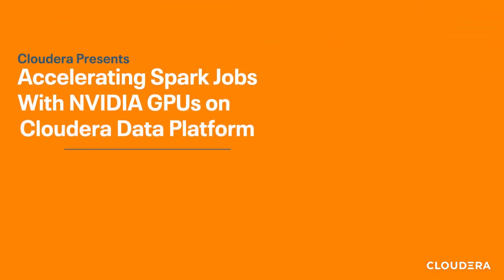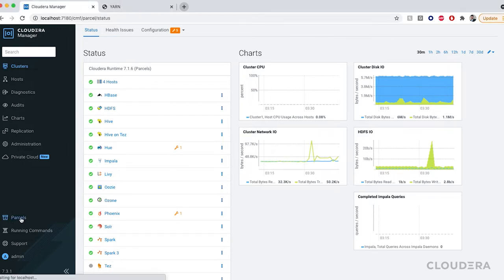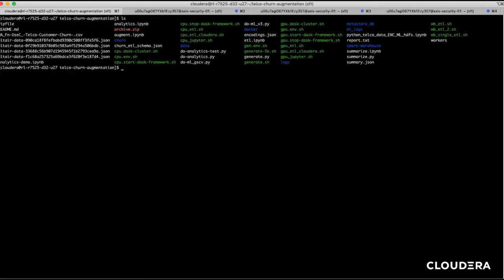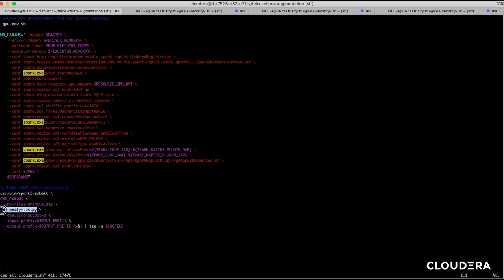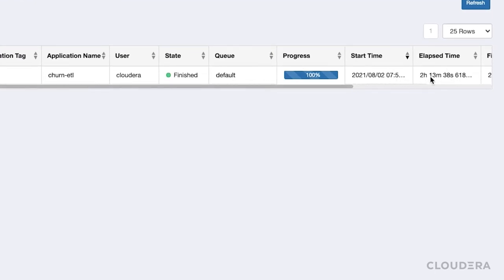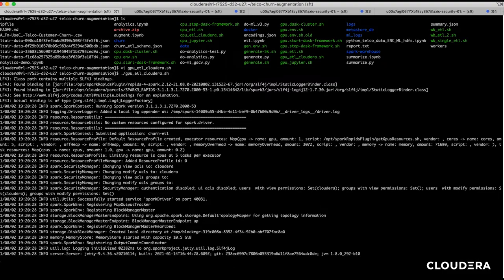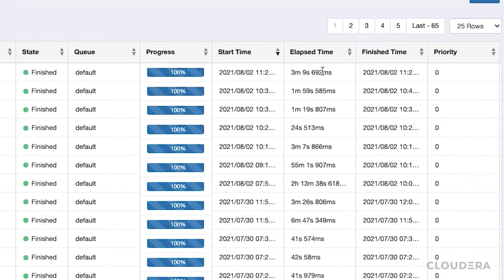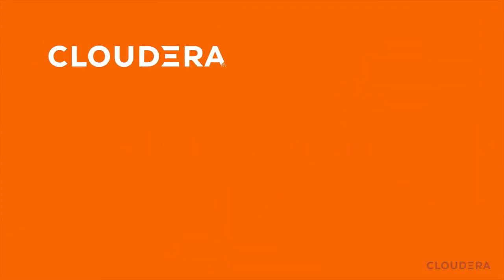Accelerating Spark with NVIDIA GPUs on Cloudera Data Platform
NVIDIA and Cloudera have partnered to bring NVIDIA GPU acceleration to the Cloudera Data Platform (CDP). In this quick demo, you can see how using GPUs can cut the time of an example ETL Spark job from over two hours to just a few minutes.

To see more about the Cloudera and NVIDIA's partnership, check out this blog:

To see more use cases for the Cloudera Data Platform, check out our Users page dedicated to Videos, Tutorials, Blogs, and more: